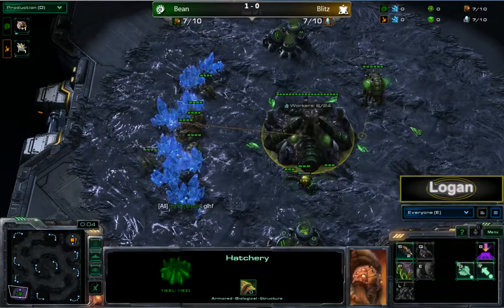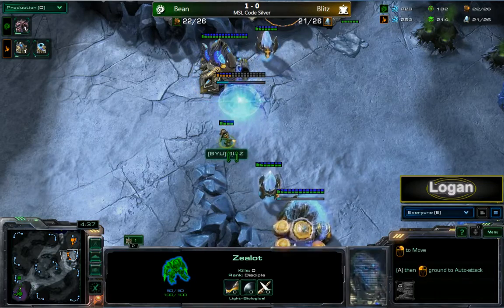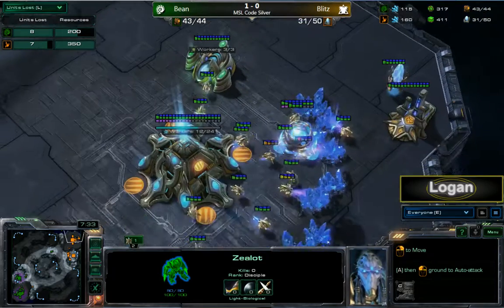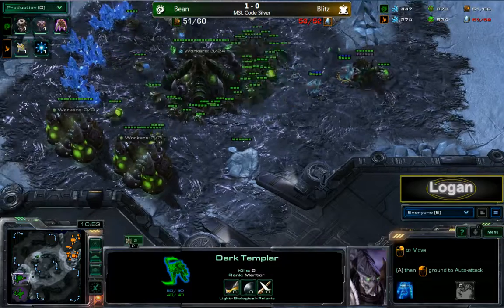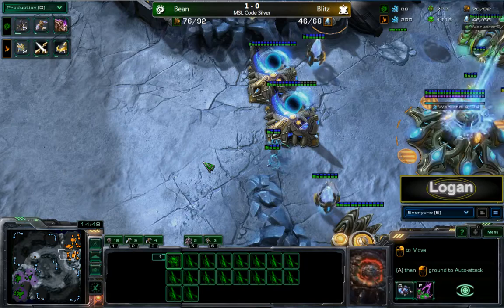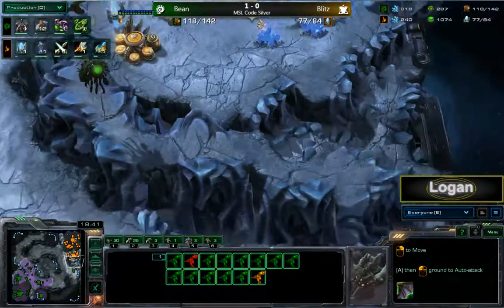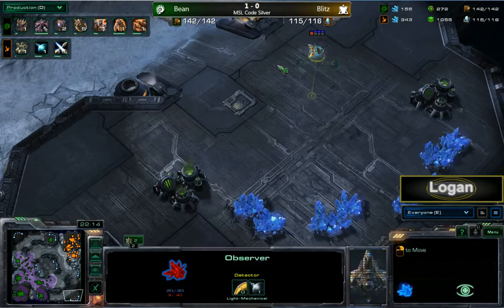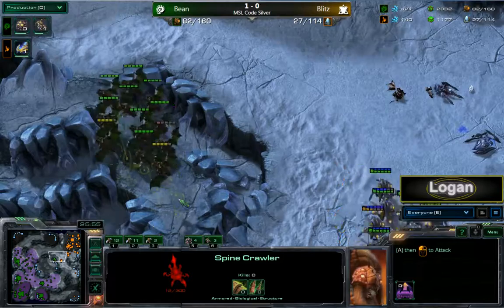ocnLogan Community Starcraft Event #5: MSL Code Silver Semifinals Bean vs Blitz Game 2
MSL Code Silver Semifinals.

Recorded using Open Broadcaster software and a Samson Go Mic.